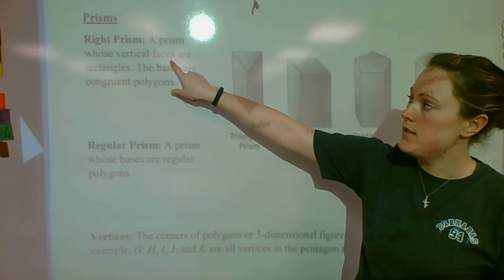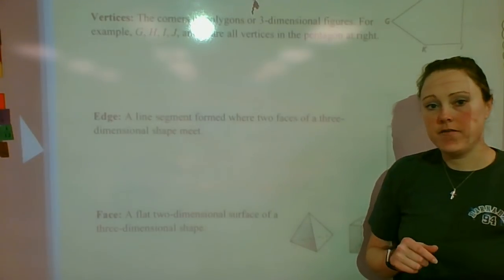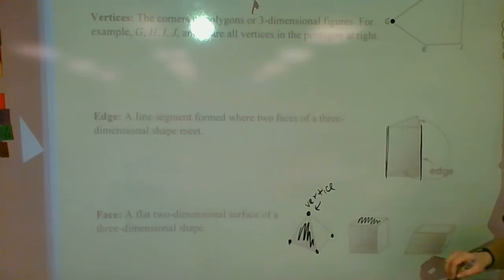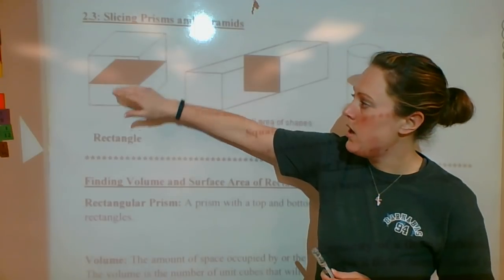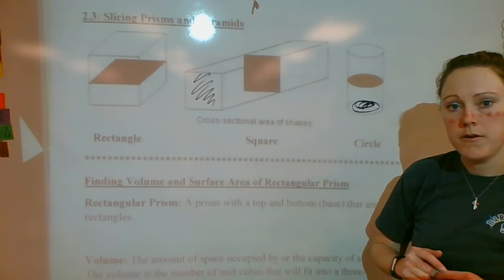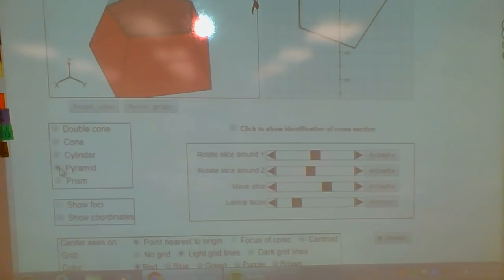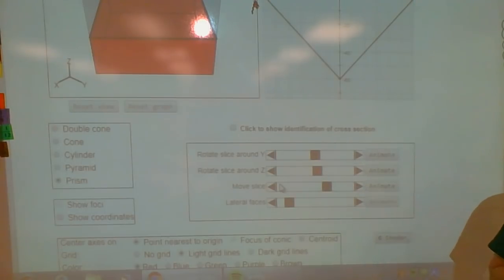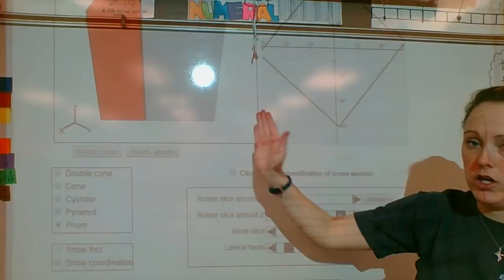unit 7 day #3 notes